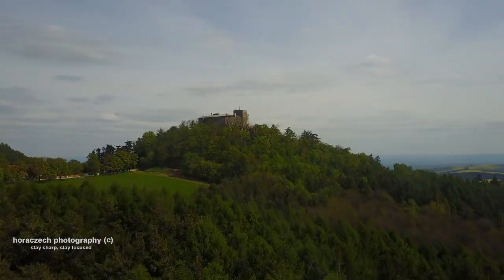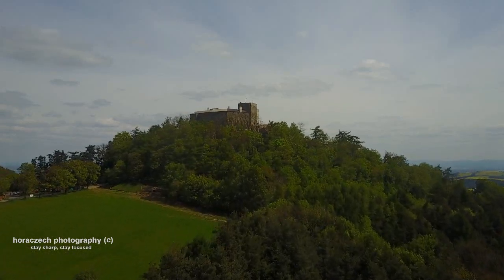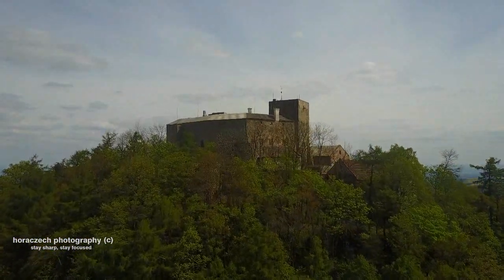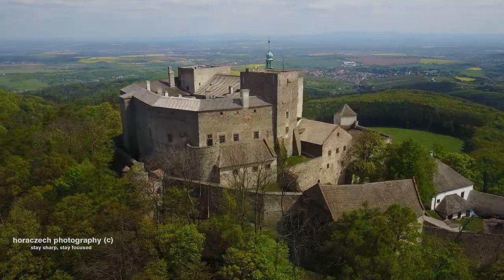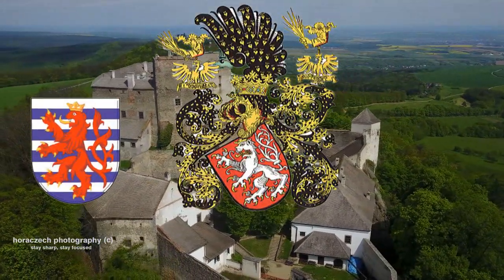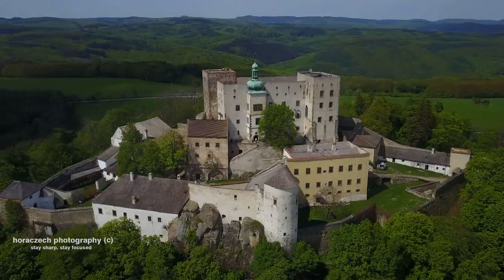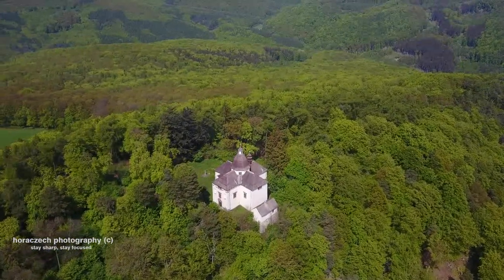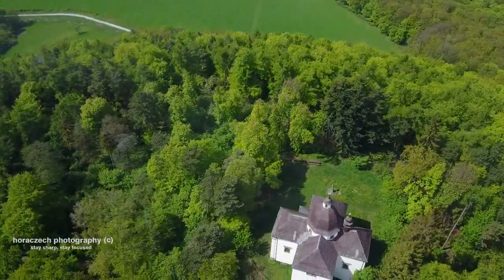Buchlov castle ENG drone HD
Brief history of Buchlau (Buchlov) castle. Built by the Czech royal house in 13th century or earlier and owned and occupied by major noble families in the region as the longes occupied castle in Moravia-Czech Republic. Currently in possession of a czech state and open for public.